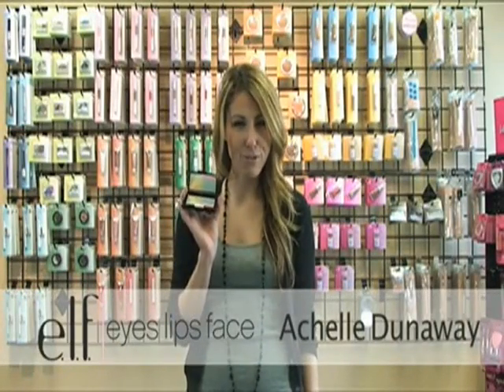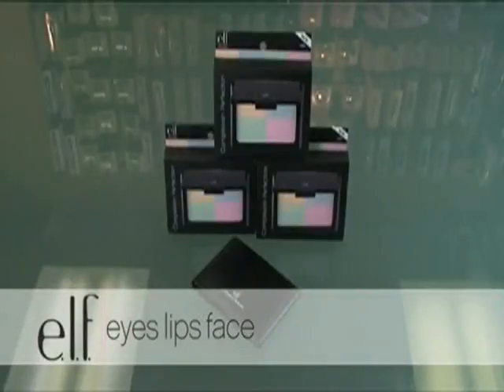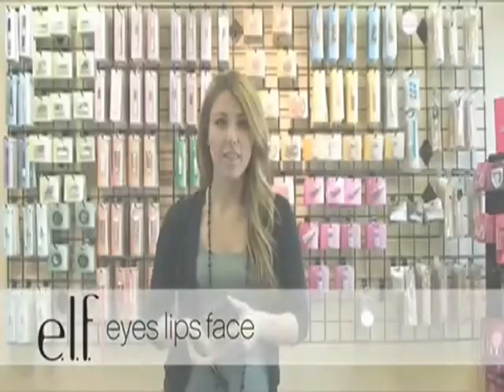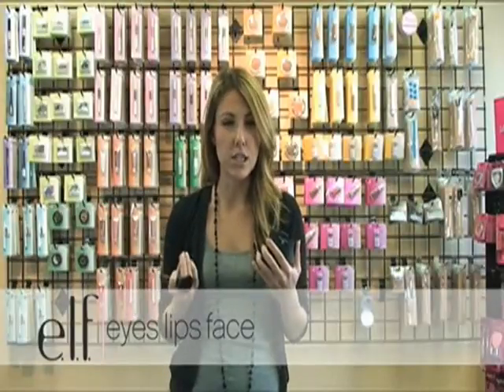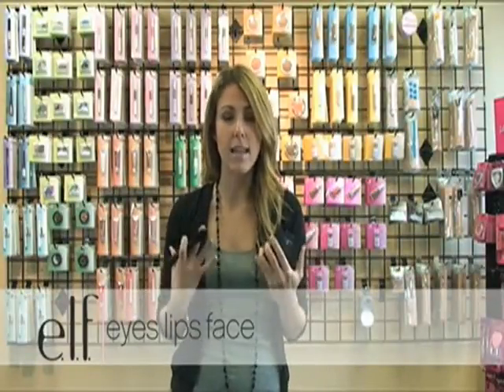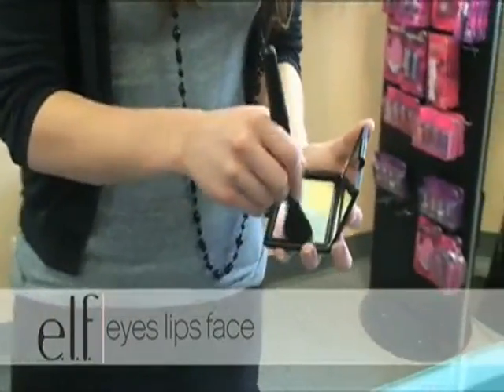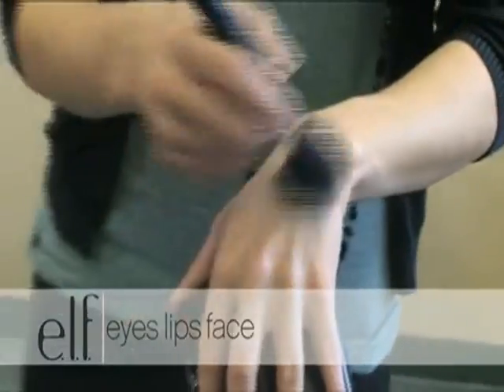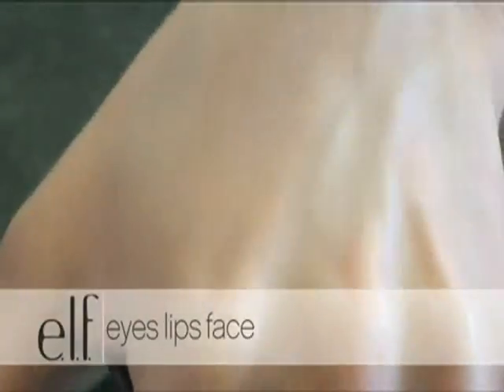ML 48160560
Video Migrado